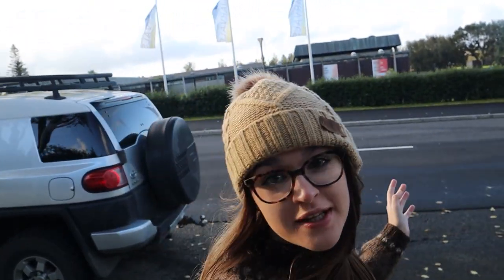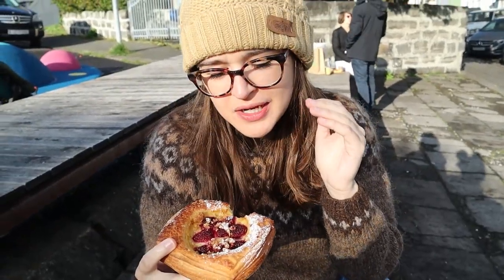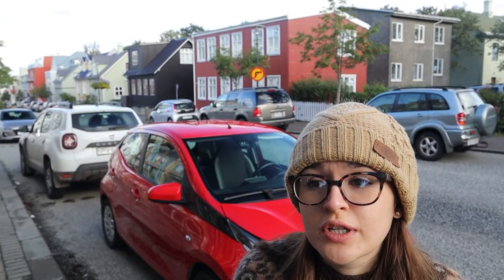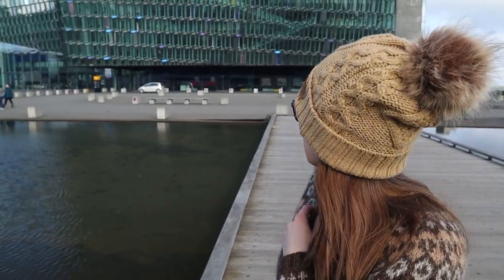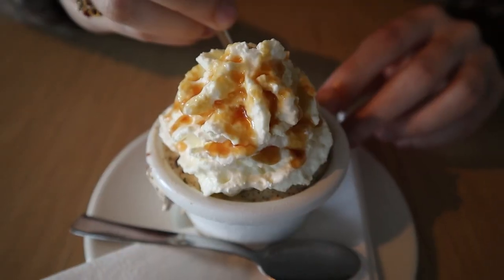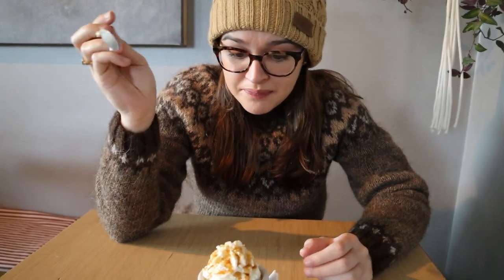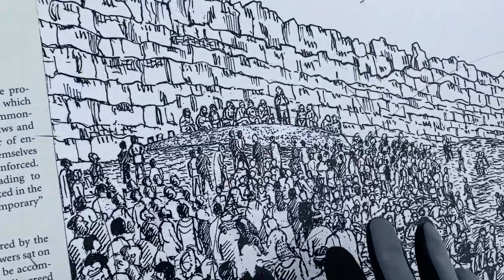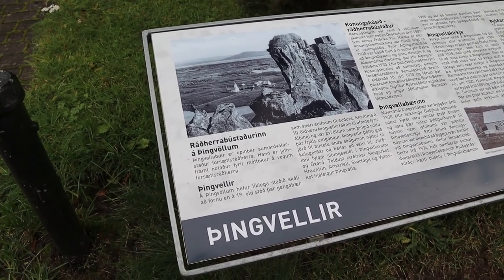Our Final Day in Iceland - Guide to REYKJAVIK + Food Tour!!!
Our last and final full day in Iceland was spent in the city of Reykjavik. Reykjavik isn't a very big city, so we recommend you only need a day to see everything.

We began our morning by getting some baked goodies from Braud & Co and followed it up with coffee from Reykjavik Roasters.

We went to see the outside of Hallgrimskirkja, the tallest church (and building) in Iceland and a famous structure in Reykjavik. Church was in service so we returned at a later time to see inside. There's a famous rainbow road that you always see pictures of, so we stopped there too to grab some pictures.

We walked maybe ten minutes from the city center to go to the Harpa Concert Hall, whose design is supposed to reflect basalt columns and see the Sun Voyager sculpture. The Sun Voyager is supposed to look like a Viking longship!

After walking back to the city center we grabbed hot dogs at a notorious hot dog cart and got rye bread ice cream at Cafe Loki.

We still had the whole other half of the day open, so we drove about 45 minutes to Thingvellir National Park. Thingvellir is the only UNESCO World Heritage site in Iceland. There is a lot to explore in the area, but we mainly went to see the Law Rock or Logberg, where Parliament meant many many years ago.

We finished our day with some more ice cream from Omnom (as well as buying a lot of chocolate). We absolutely loved their ice cream! Probably one of the best food items we got.

Then… that leads us to our final morning. We packed up everything, dropped off our rental car, and got shuffled over to the airport. We were definitely tired from all our travels but so proud of what we achieved. We drove the whole ring road in just 6 days!!! We saw so many beautiful sights that we will never forget. Iceland will always have a special place in our hearts.

== About Us ==
We are Matt and Rachel, a couple based out of Pittsburgh, with a knack for adventure. We want to discover all of what this wonderful world has to offer. Follow along on our journey of exploring exciting places, meeting new friends, and trying unique foods! Join us in this crazy adventure we call life and learn with us as we go.

00:00 Intro
00:49 Braud & Co
03:18 Reykjavik Roasters
04:02 Hallgrimskirkja
05:28 Rainbow Street
06:01 Harpa Concert Hall
07:19 Sun Voyager
07:45 Bæjarins Beztu Pylsur (Hot Dog Stand)
09:04 Cafe Loki (Rye Bread Ice Cream)
09:58 Inside the Church + Reykjavik Review
11:02 Thingvellir National Park
16:41 Omnom Ice Cream
18:43 Final Morning in Iceland
20:12 Outro